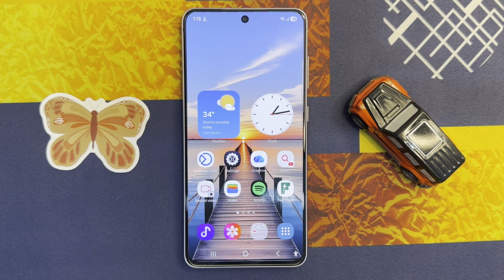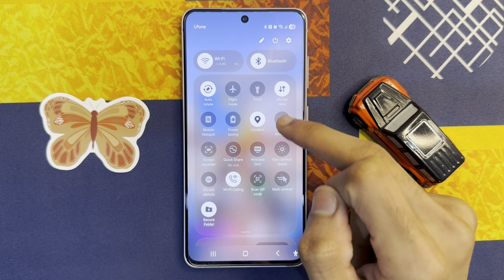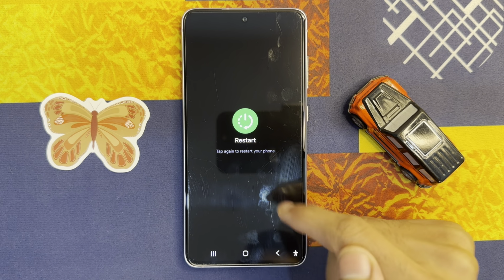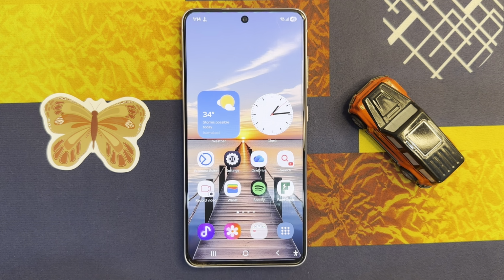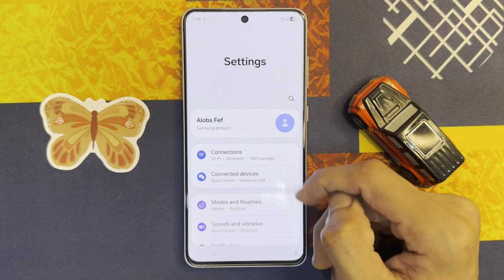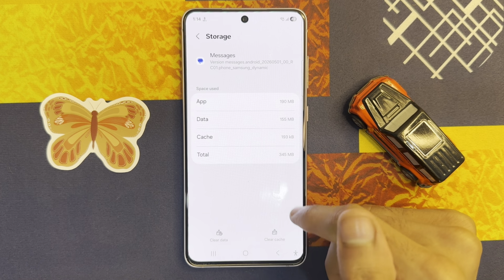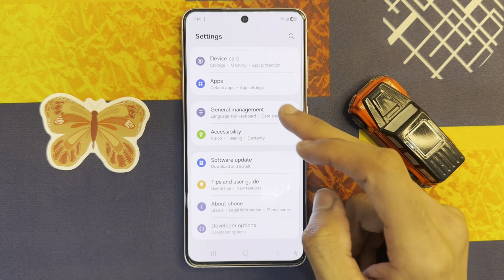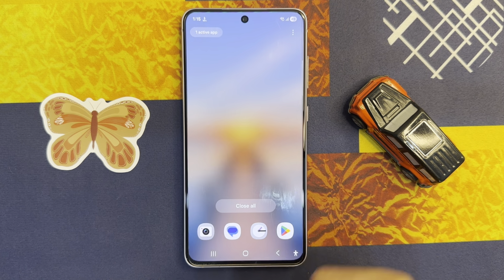How to fix Samsung A04S wont send MMS messeages Easy Method 2026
How to fix Samsung A04S wont send MMS messeages